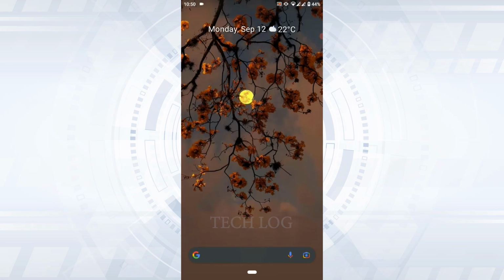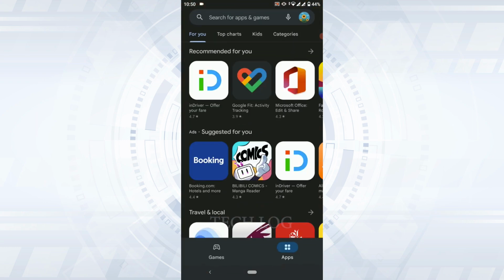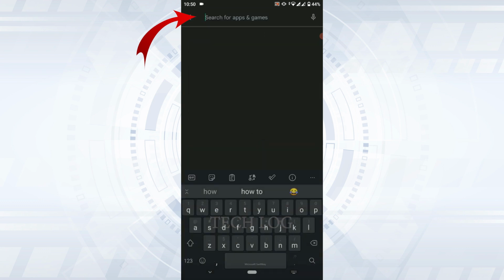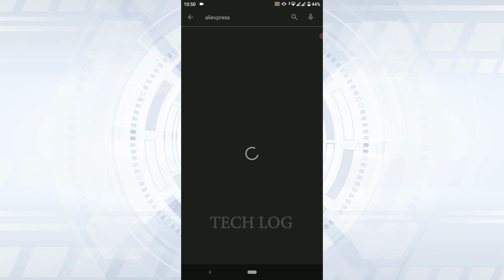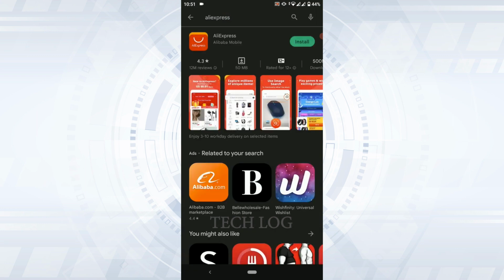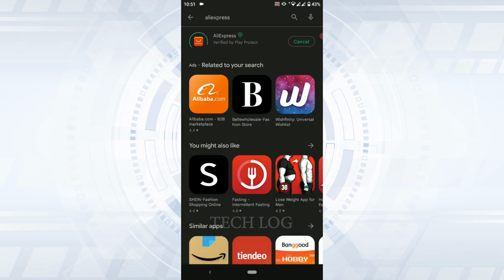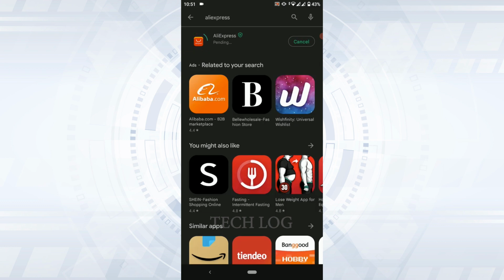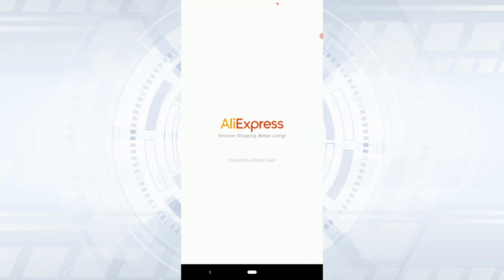Download AliExpress App 2023 | AliExpress Shopping Mobile App Download & Installation Guide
Follow these steps for the AliExpress Shopping mobile app download & installation guide:
1: Open the Google Play Store app on your mobile device.
2: Tap the search bar at the top and search for AliExpress.
3: Then, tap the Install option beside the AliExpress app.
Following these steps, you can download the AliExpress app.

Tech Log.